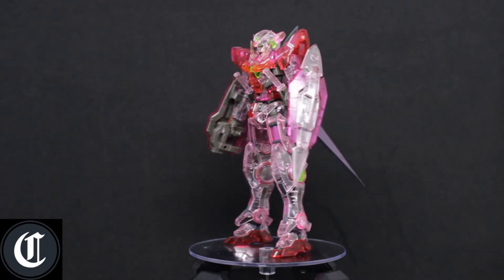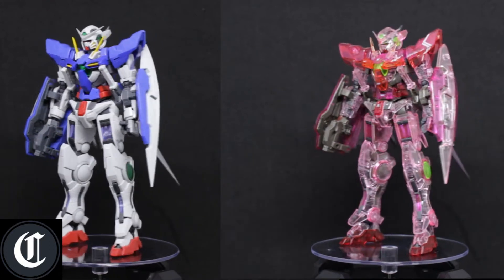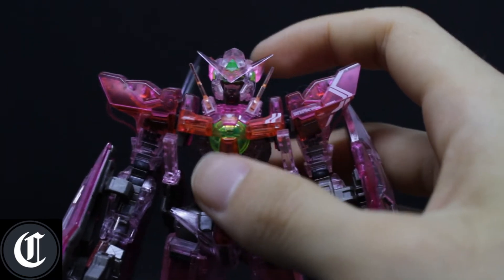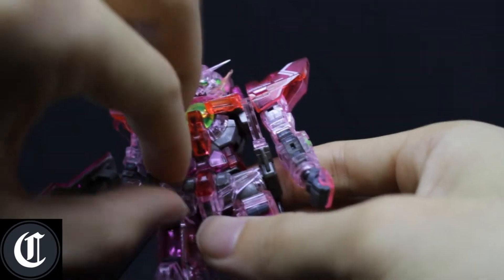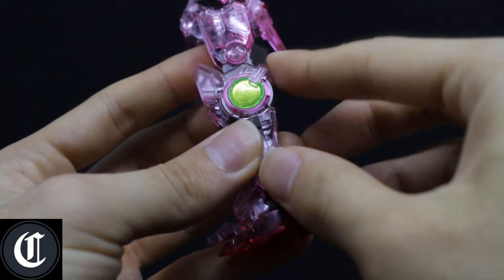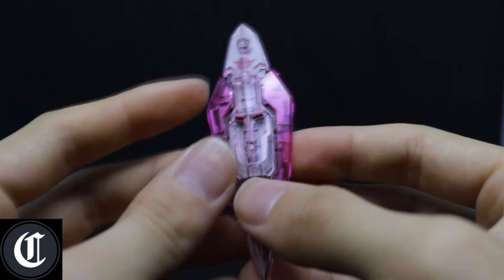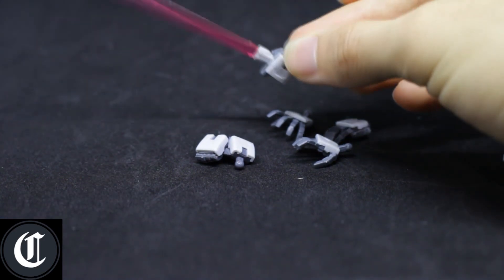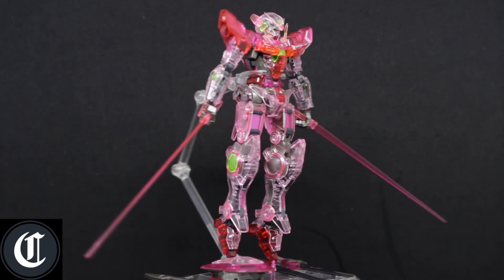1/144 RG Trans Am Exia Clear Ver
Review on the Real Grade Trans Am Exia Clear Ver. This kit was only available at Gunpla Expo and was first sold at the Gunpla Expo Wolrd Tour Japan 2016 Winter.